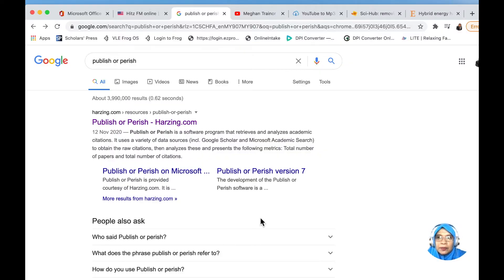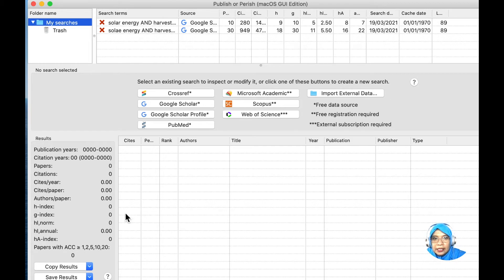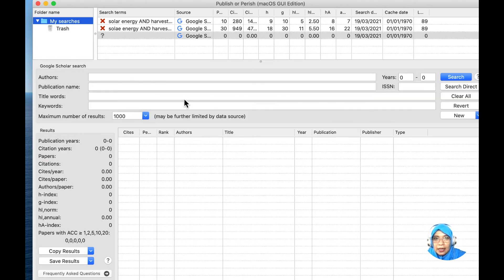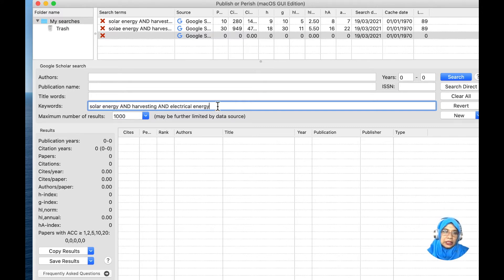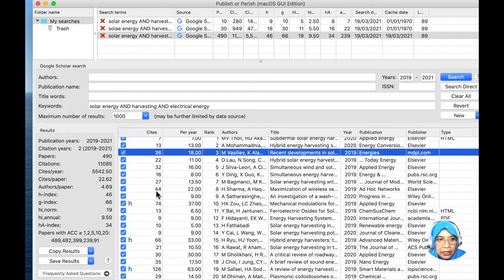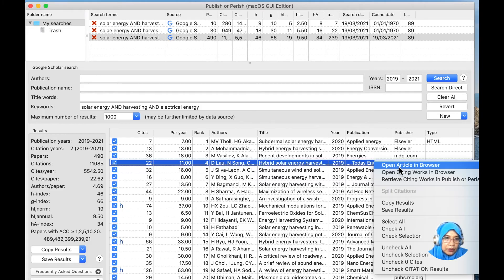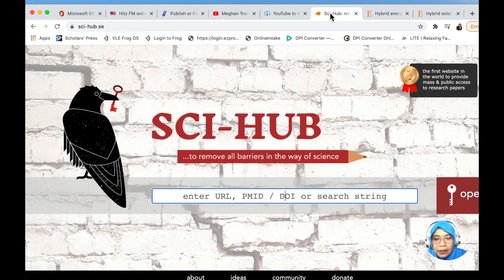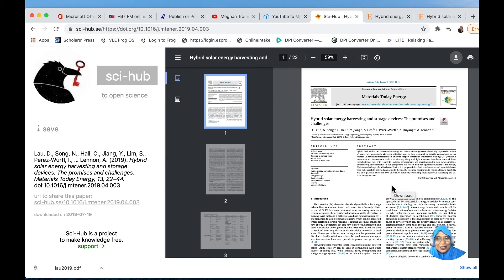Search and download research articles from your Desktop for FREE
Ruzlaini Ghoni